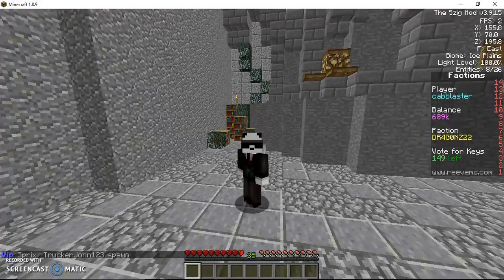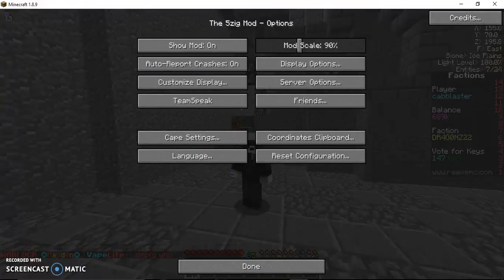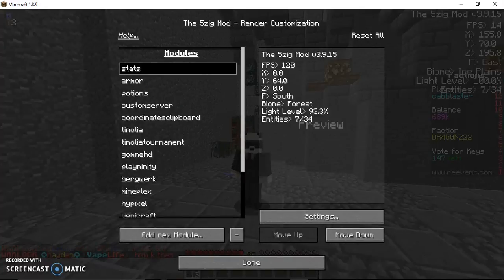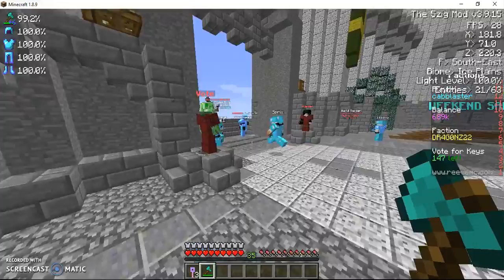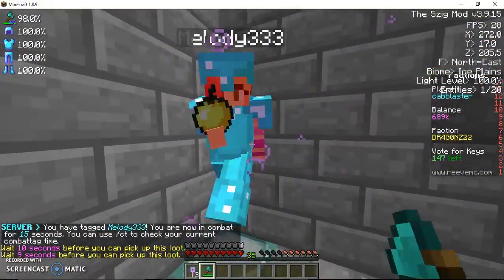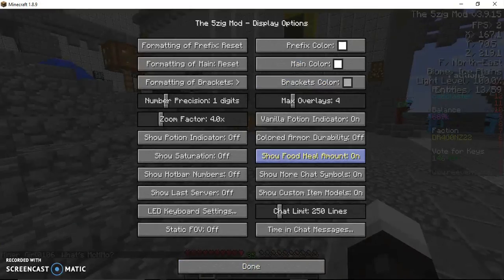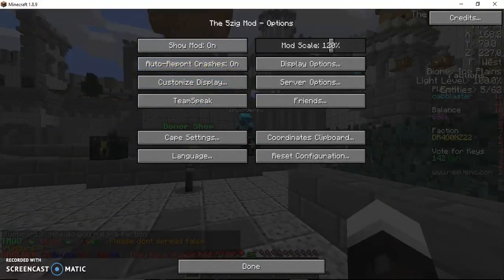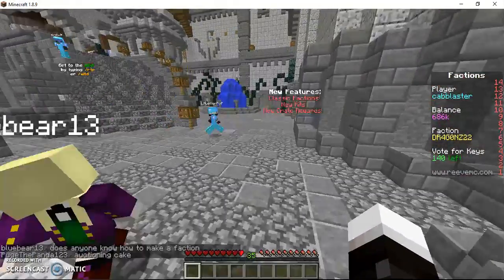5zig MOD(How to get rid of cords/+tutorial)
Big shoutout to Zyco23 for helping me set up 5zig!
Thumbnail Credits: Zyco23, and cabblaster